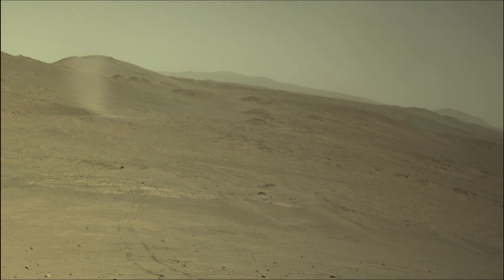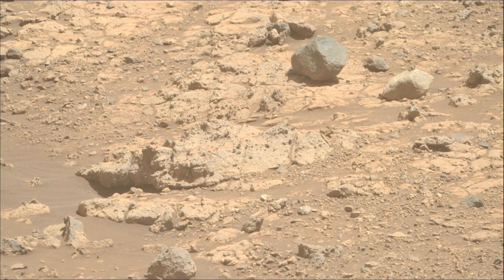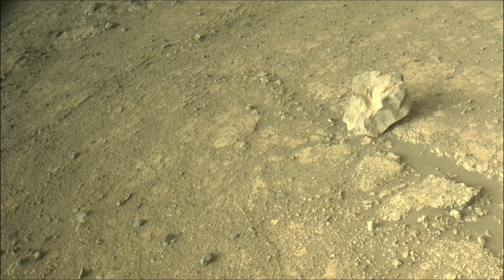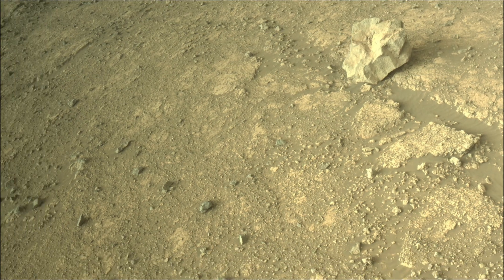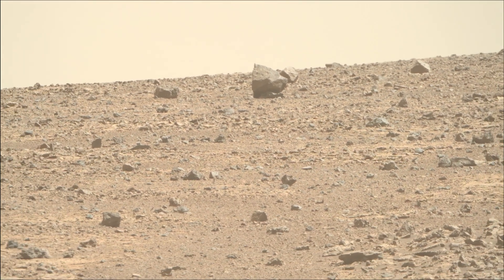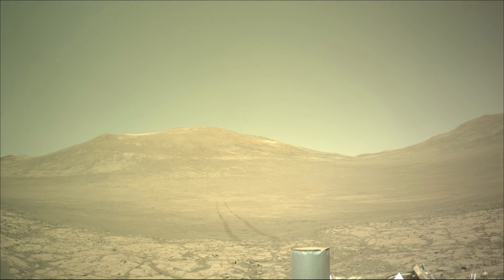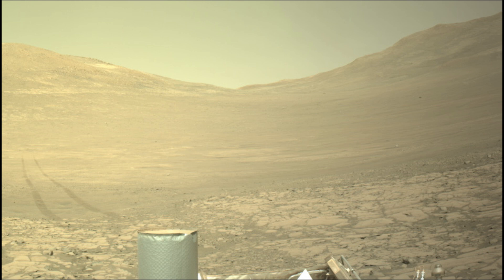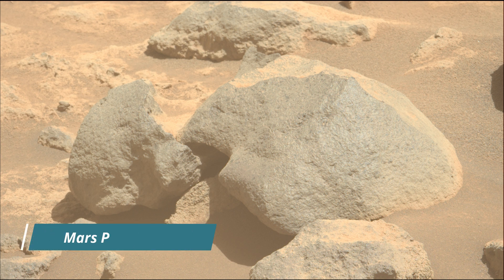MARS Interesting Images released by NASA, Captured by Perseverance Rover on Sol 1522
Mars Perseverance Sol 1522: Left Navigation Camera (Navcam), mast Camera (Mast Cam), Hazard Avoidance camera (Haz cam) and Watson Camera.

This image was acquired on June 1, 2025 (Sol 1522).

NASA Mars Perseverance rover has been active on Mars for over 1493 sols (1,535 Earth days) as of May 3, 2025